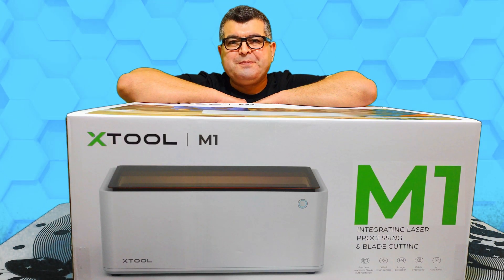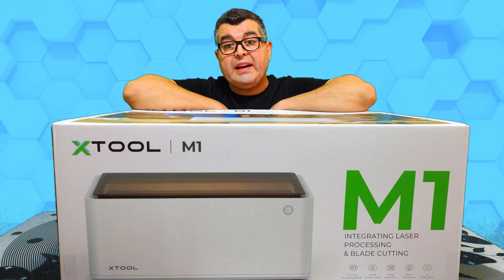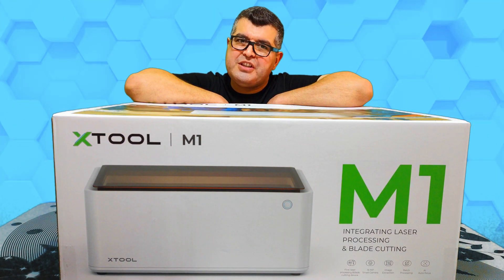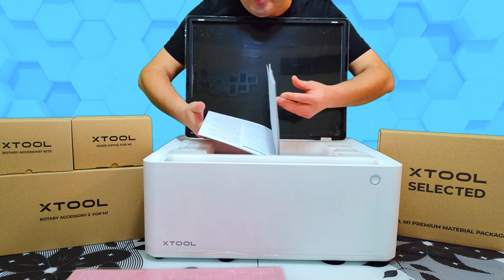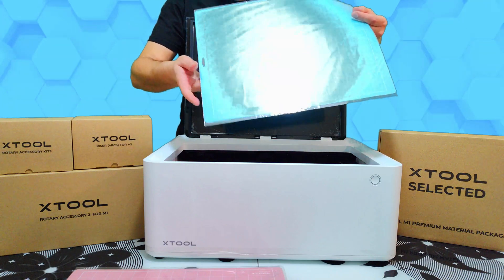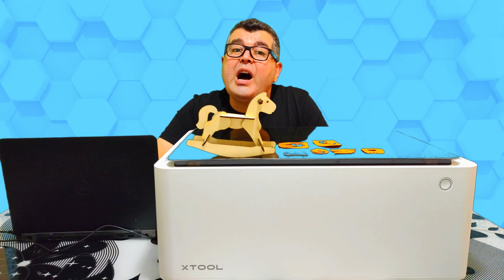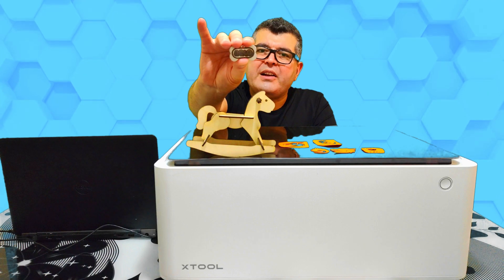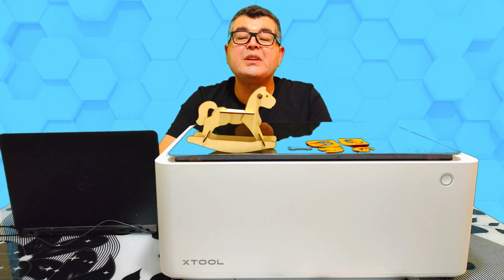XTool M1 10w Laser Engraver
World's first desktop hybrid laser & blade
cutting machine that integrates Laser
Engraving, Laser Cutting, and Blade Cutting
into one, allowing you to work with a super
wide range of materials.

Smarter Functions.
Easier Operations.
Equipped with a 16MP high-resolution camera inside, xTool M1 is capable of visualizing the entire workspace, boosting your productivity.

Real-time preview

More than just visualize your work. With the help of the XCS software, different designs/patterns can be placed on various materials, completing processing on all types of materials in one take.

Auto-Focus Adjustment

With just a simple "auto-focus" click, xTool M1 is ready to process the
material; say goodbye to complex manual work.

Pre-assembled

with ZERO sweat-breaking tightening up screws or confusing setup.

xTool Creative Space Software

Few Clicks to
Make Sparks

xTool Creative Space Software includes 500+ elements, 30+ fonts, common parameter settings, various editing functions, and constantly updated step-by-step project files that you can follow.

Designed to satisfy ALL family DIY needs. Customize t-shirts, bags, and earrings for decor, engrave on tumblers and boxes to personalize home supplies, and cut jigsaw puzzles to inspire kids...